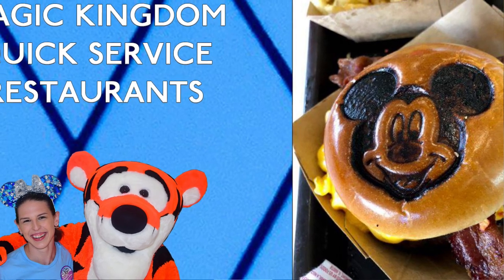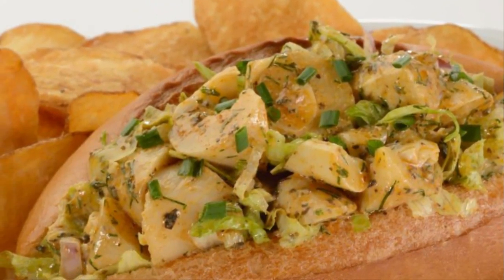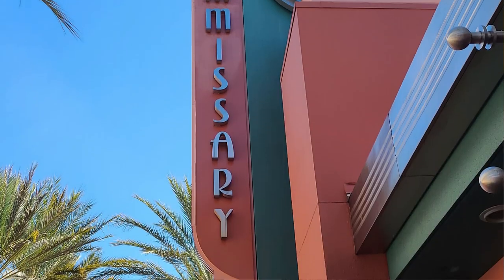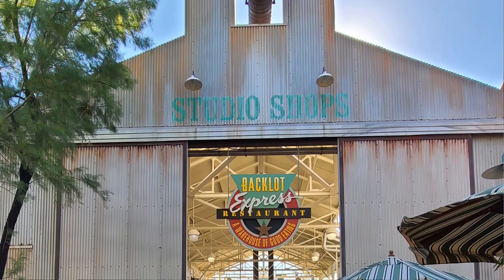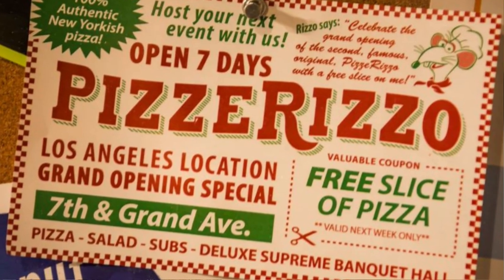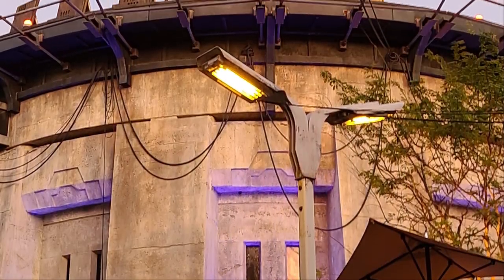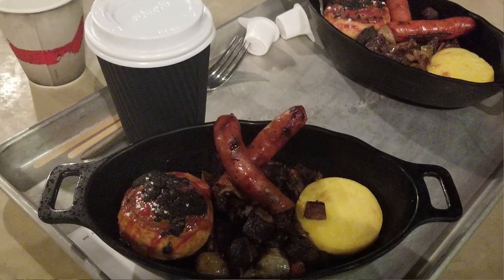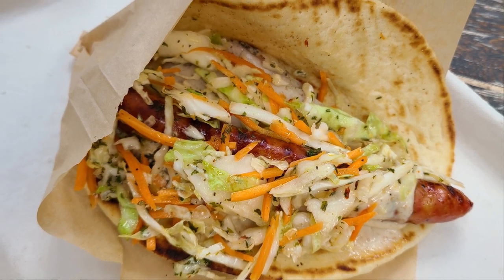Hollywood Studios Quick Service Restaurants 2021 | Walt Disney World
Welcome Your Royal Highnesses!

Space food?  Goodies from a lunchbox?  And pizza made by a rat?  Hollywood Studios offers lots of Quick Service Dining Options.

Today, we are talking about Disney's Hollywood Studios -- and more specifically about the quick service dining options - or counter service restaurants - that are available for you to dine at!  Walt Disney World's Hollywood Studios has 8 different quick service restaurants.   All restaurants boast incredible attention to detail, imagineering and theming, whilst each offering a unique dining experience!

In this video, Taylor provides an overview of each of the eight Hollywood Studios Restaurant's and details why there will be at least one, which will be the practically perfect dining option, for your next visit!  Serving breakfast, lunch and dinner, there is something for everyone and for every budget at Hollywood Studios.  What are your favorite places to dine at Disney's Hollywood Studios?

The Quick Service Restaurants at Disney's Hollywood Studios are:

Rosie's All American Cafe (Sunset Boulevard)
Catalina Eddie's (Sunset Boulevard)
Fairfax Fare (Sunset Boulevard)
ABC Commissary (Commissary Lane)
Backlot Express (Echo Lake)
PizzeRizzo (Grand Avenue)
Docking Bay 7 Food and Cargo (Galaxy's Edge)
Woody's Lunch Box (Toy Story Land)

Please be aware, that the Disney Dining Plan is not currently being offered at Walt Disney World.  As soon as this returns, we will make a brand new video, to bring you all the information that you need to know!

Chapters
0:00 Opening & Title Sequence
0:43 Introduction & Overview of Quick Service Dining
2:00 Rosie's All American Cafe, Catalina Eddie's & Fairfax Fare
3:49 ABC Commissary
4:52 Backlot Express
5:44 Pizzerizzo
6:34 Docking Bay 7 Food & Cargo
8:22 Woody's Lunch Box
10:21 Summary, Your Favorite? & Our Outro - Thanks for watching!

Tell us what you think of this video and of course, ask any questions that you have in the comments below.  We will be very happy to help you!  We will also be continuing this conversation in our Adults Only Facebook Group -

Our next video, will be a discussion about Disney's Wilderness Lodge, featuring Dan, Carol, Jackie & Taylor!

Thank you very much for watching. And remember, Never Grow Up!

Walt Disney World Adults Only Team

Our Channel

Our new WDW channel will be uploading two new videos every week; Thursday @ 1400 hours EST & Saturday @ 0900 hours EST.  We will also be introducing LIVE sessions in the future, as well as running a series of park vlogs - we have a series running right now, with Taylor and Jake.

Our content features a combination of both informative and opinion based videos, all focussing on Walt Disney World from an adult only perspective and examining the different theme parks, water parks, resorts, attractions, rides, shows, restaurants, drinks, snacks, hotels, shops, and pretty much everything and anything that you will find at Walt Disney World Orlando Florida.  So if you like Disney's Magic Kingdom, Epcot, Hollywood Studios, Animal Kingdom, Blizzard Beach, Typhoon Lagoon and Disney Springs, as well as Walt Disney World Resort Hotels, then we are the channel for you!

Our Favorite WDW Vloggers include: Disney In Detail, Adam Hattan, Gary C, The Trackers aka Tim Tracker, Super Enthused, Mollie at AllEars, Krispy S'more, Carousel of Connor and many many more!